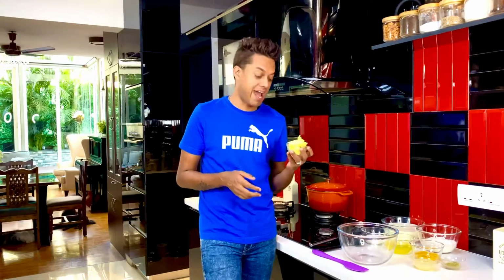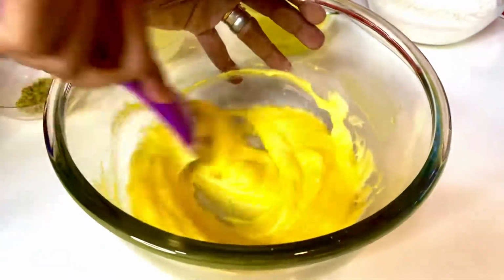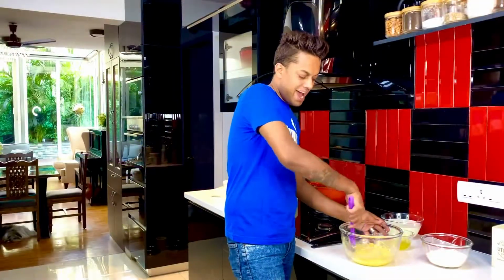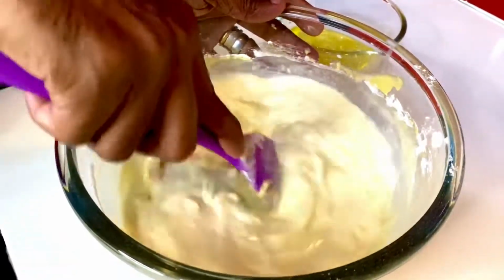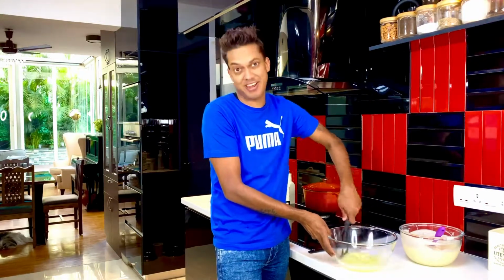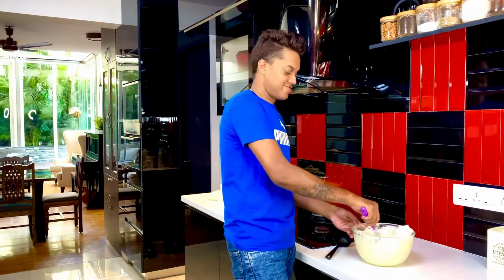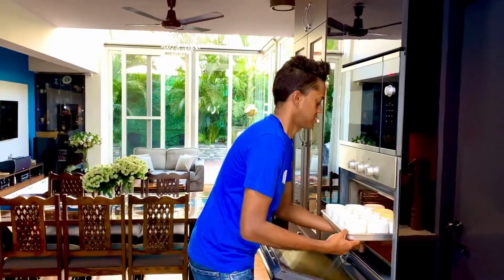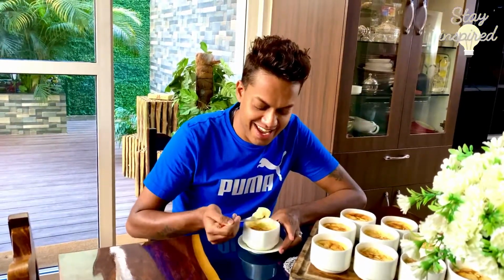J A S O N’s Irish Lemon Pudding | St Patrick’s Day Feast | Decadent Desserts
This traditional Irish lemon pudding dessert is perfect for Spring and St. Patricks day!

Here’s a St. Patrick’s day recipe that isn’t green or rainbow-colored. While the festive colors can be over the top fun , I think it is cool to mix things up with traditional styles too. Try this Irish Lemon Pudding recipe for dessert with various different toppings of fruit compotes , muddled berries or go ole fashioned with a generous dusting of sugar & whipped cream.

My wonderful was recently in the market and came home with a box of freshly picked lemons and grapefruit! Now I want a lemon tree! We made fresh lemonade a few times and used some of the lemons for this recipe.

Irish lemon pudding is not overly sweet, so it is perfectly sprinkled with powdered sugar and served with sweetened whipped cream. It has a unique texture because the batter separates as it bakes – the top layer is a cake and the bottom layer is like a custard. Yum!

This dessert is so simple, the recipe only calls for 6 ingredients – butter, sugar, eggs, flour, lemons, and milk. That’s it!

Pour the batter into an 8- or 9-inch pie plate, cake pan, loaf pan, ramekins, or double the recipe and pour it into a 9-inch springform pan. The springform and ramekins make for a prettier presentation and yummy thick layers. (Come autumn and I twist this with orange instead of lemon too. Sounds like a fun twist!)

Decadent Desserts